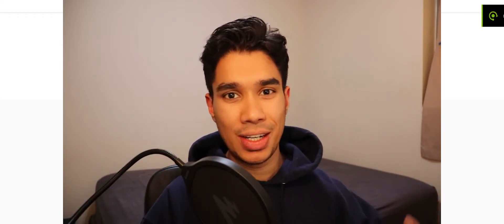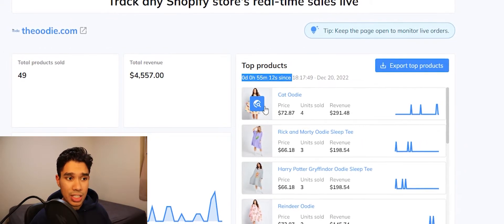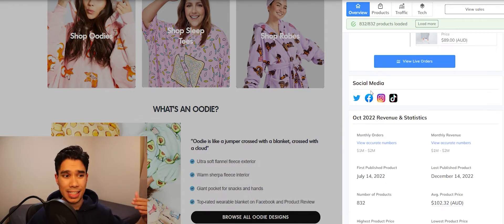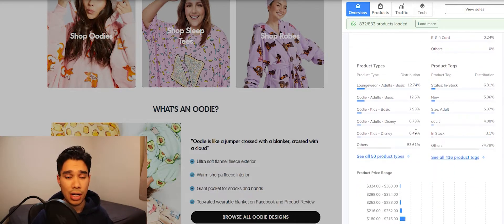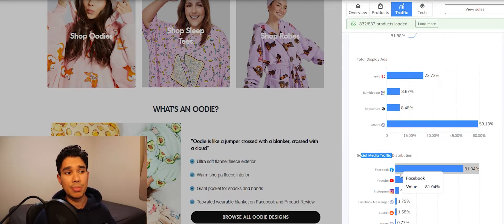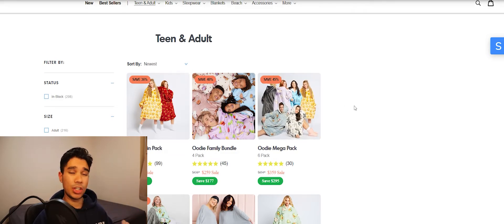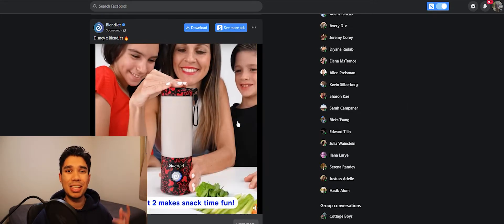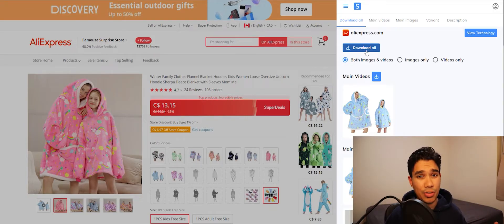SimplyTrends - The only all-in-one Shopify inspector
Add SimplyTrends to Chrome — It's Free!

SimplyTrends – Reveal All the Secrets Behind any Shopify Store.

This Chrome extension is FREE FOREVER!

SimplyTrends is the ultimate tool for ecommerce and dropshipping business, and a complete 360-degree view of your eCommerce competitors. Learn everything you need to beat the competition!

Powerful Features SimplyTrends Offers:

👌 Track live sales insights for any Shopify store.
☝️ Reveal in-depth competitive insights of all Shopify store types.
🤞 Turn your Facebook news feed into ads feed.
🤙 Reverse image search on all popular dropshipping supplier platforms.
🤘 Reveal what technology websites are built with.
✌️ Unlimited product listing export to CSV format (compatible with Shopify import format).
🖖 Search for similar stores.
🖐 Find competing stores & products.
🤞 Download AliExpress product images & videos.

With just a single click, the statistics of any Shopify store you are visiting are all yours.

These competitive insights allow you to follow current trends, have a panorama view of your competitors’ each move, find winning products, and maximize ecommerce business success strategically. If you are running a dropshipping business, SimplyTrends is a definitive tool for you to find winning dropshipping products.

Competitive eCommerce secrets and dropshipping ideas you can reveal with SimplyTrends:

💰 Recent Sales
Monthly Orders
Monthly Revenue

🔎 Customer Insights
 Website Traffic
 Engagement Rate
 Traffic Ranking
 Traffic Sources
 Top Countries Traffic

📊 Product Insights
Best Selling Products
Recently Launched Products
Recently Ordered Products
Product Vendors
Distribution of Product Types, Tags, Vendors, and Fulfillments

🎯 Marketing Strategy
Web Technologies Used
Shopify Apps Installed & Theme Used
Keyword Ranking

SimplyTrends is an ultimate e-commerce toolkit. It’s a combo of all e-commerce and dropshipping tools in the market, giving you everything you need to run a profitable online business.

Find out how SimplyTrends empowers your dropshipping business in every step:

1. Spy on Any Shopify Page
Having all product-level related information, such as: sales, product ranking, marketing, etc. As easy as what you do with other tools, like Koala Inspector, and Commerce Inspector. Of course, we are a Shopify Theme detector too, with details like Shopify theme, and technology.

2. Analyze and Understand Competitor’s Strategy
Both SimplyTrends and ppspy help you quickly learn about your competitors’ stores and best-selling products. You can grow your market share and optimize your performance with data of monthly visits, traffic, and social media of your competitors which is similar to SimilarWeb.

3. Work with Suppliers You Trust
Start searching with your reliable direct-from-factory supplier partners: AliExpress, Oberlo, CJDropshipping, etc. Or find reliable suppliers with our Search By Image feature on Alibaba and Temu. You can combine with DSers for making your business to the next level later on.

4. Export Product Listings in CSV/Excel
More than a Shopify spy scraper and parser, SimplyTrends is also capable for unlimited product listings extract. It’s up to you to extract a single product listing, or download them in bulk with a few clicks.

5. Hunt Winning Product
If you are running a dropshipping business, let SimplyTrends be your new Ecomhunt or Ali Hunter to find winning products, or even better, we’ve got real-time data and forecasts which is better than Pexgle.

6. Make Facebook Newsfeed an Ads Feed
SimplyTrends is not merely Pexda or Turbo Ad Finder, but an upgraded My Ad Finder just for you. We hunt any sponsored ads on Facebook, and display them in your newsfeed, watch, and search results automatically. Access profitable ads’ creatives and texts smoothly, no pressure.

7. Twice as Powerful as AliSave and AliHunter Plus
When launching our Chrome extension on an AliExpress page, you can easily have all product images, videos in a ZIP file. The best part is, we always scrape at the best quality, with no blur.